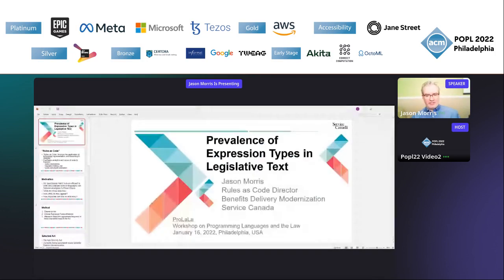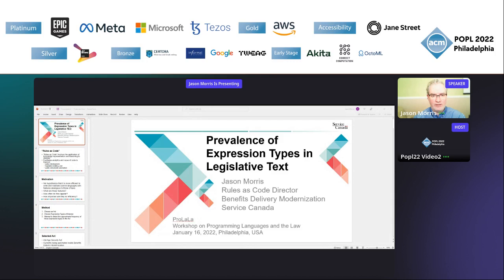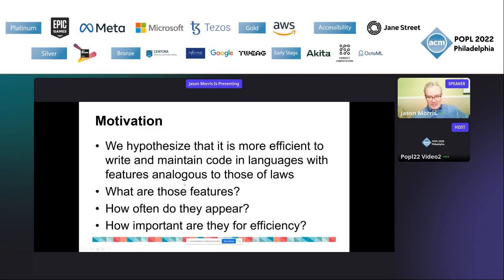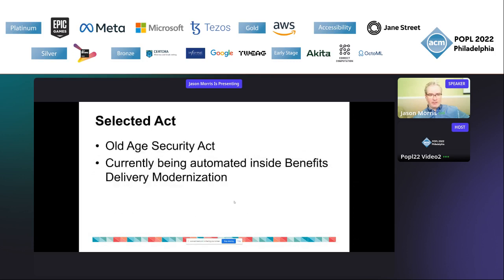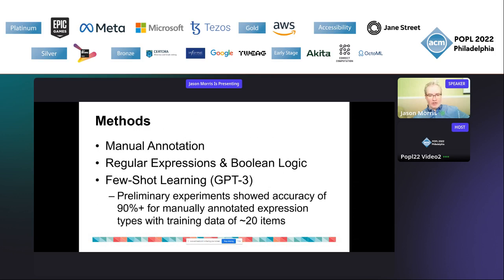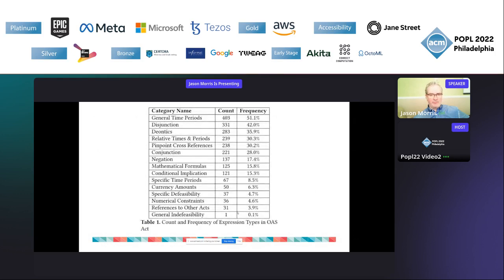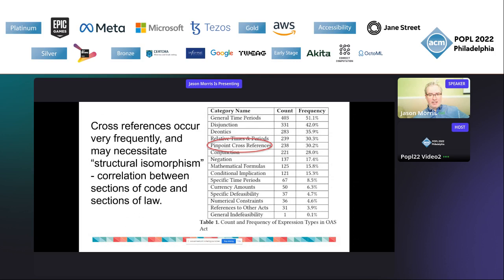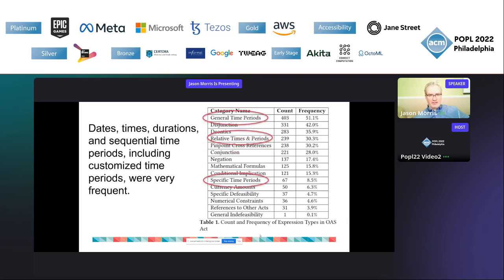[ProLALA'22] Prevalence of Expression Types in Legislative Text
Title:[ProLALA'22] Prevalence of Expression Types in Legislative Text

Authors:Jason Morris

Description:The author is engaged in the modernization of public benefit delivery. In particular the author is exploring the potential of the ?Rules as Code? approach of legal knowledge represen- tation and reasoning for that purpose. The authors have un- dertaken a textual data analysis of a federal benefits statute, Canada?s Old Age Security Act. This analysis is designed to assess the prevalence of certain types of expressions used in statutory drafting, and give insights into the corresponding importance of those styles of expression in a Rules as Code tool. The analysis is a work in progress, and is shared in the hope of obtaining feedback on how to improve it.